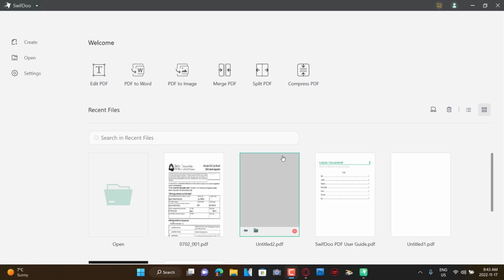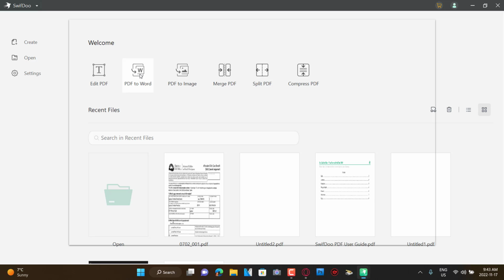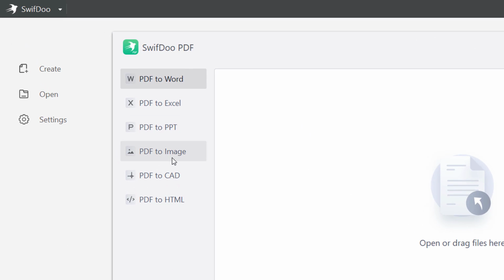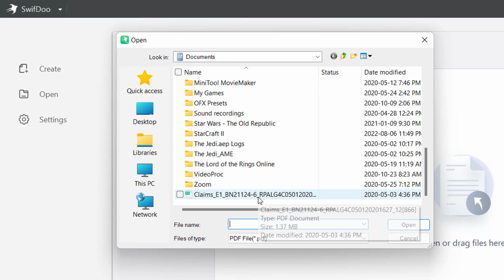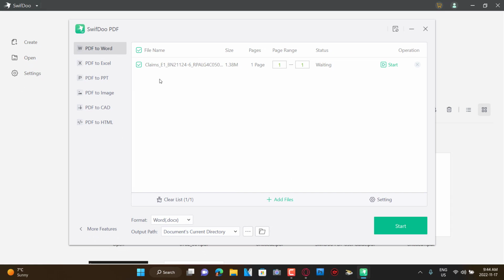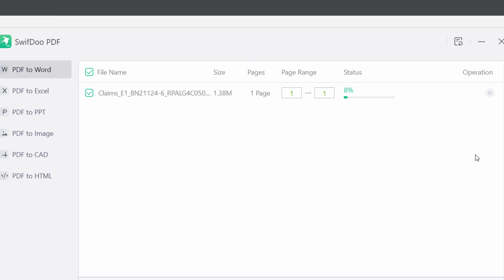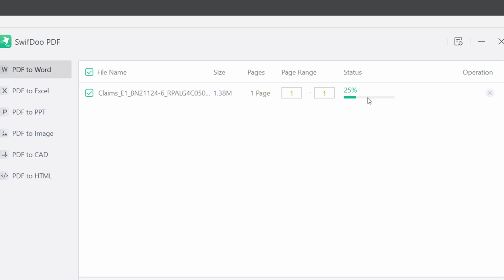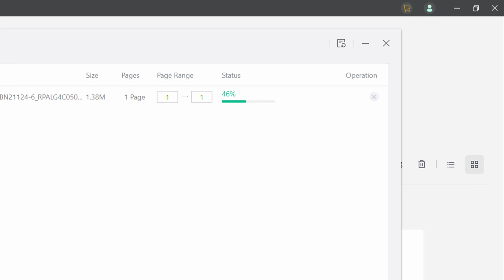Swifdoo PDF: Everything you need to know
Ways to Earn!

Sweatcoin!